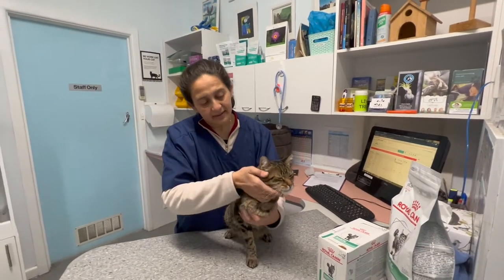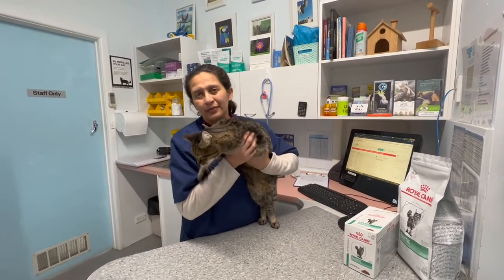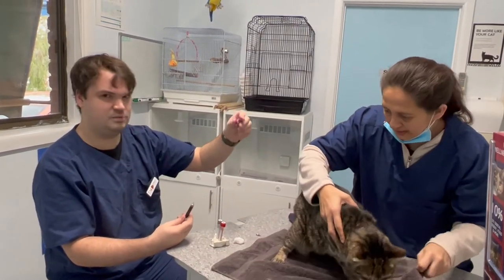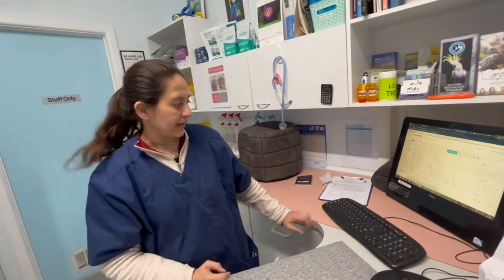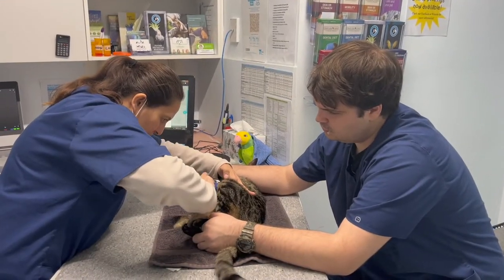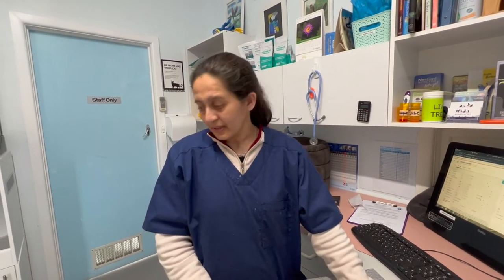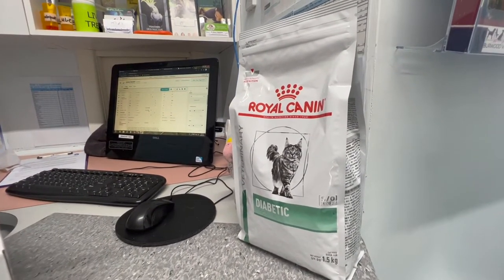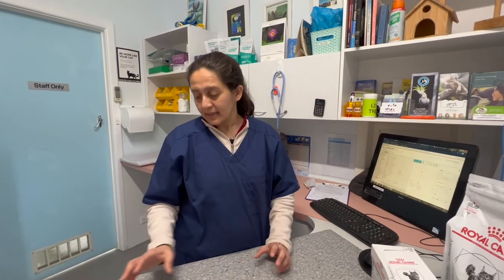Repeating blood tests on a sick diabetic cat at Burwood Vet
Sometimes, it can be hard to tell what is wrong with an animal.  Kanga the three-legged cat has  had digestive symptoms intermittently for a while.  He's not always been the most well behaved cat, choosing to swallow rubber from a dog chew toy (that the dog chewed up and spat out).  So we've seen him more than once!
He has been steadily losing weight for the last 6 months and his repeated blood tests have given mixed results, sometimes abnormal, sometimes normal.  Today though, the results have confirmed what vets have been suspecting, Kanga is actually a diabetic cat.
Dr Shereni Joshi, discusses the case in this video.  There is some behind the scenes footage of the tests too.